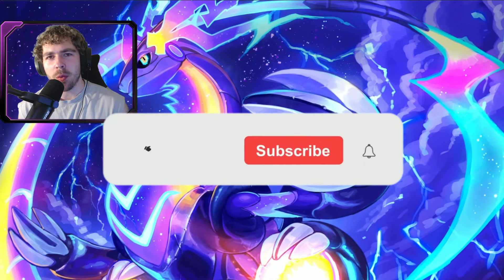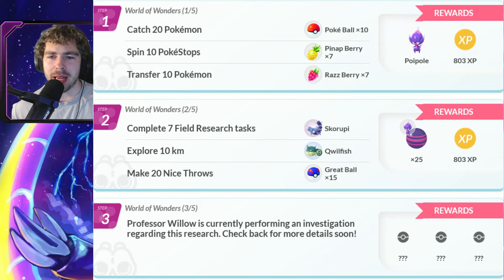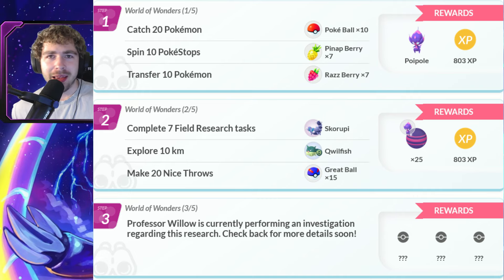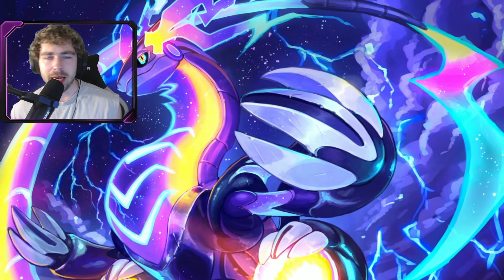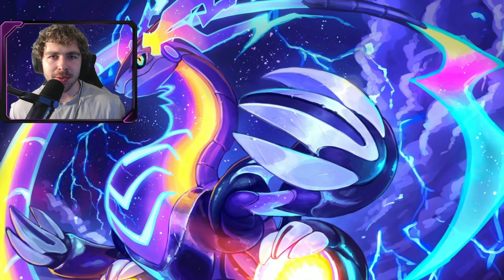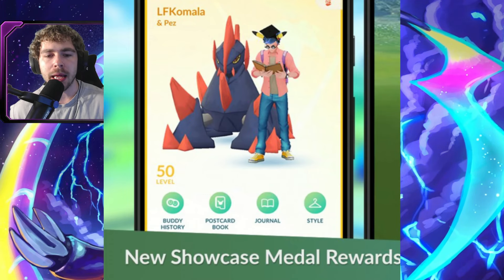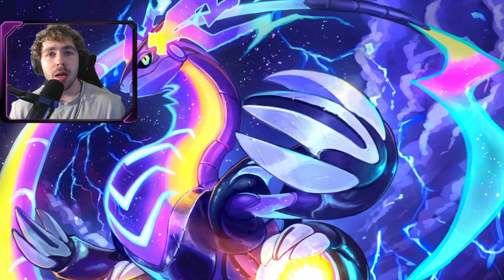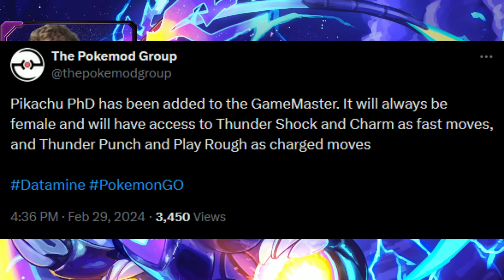HOW TO CATCH POIPOLE IN POKEMON GO! *SECRET* Doctor Pikachu Release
Today, Poipole makes it's debut in PoGo! Poipole is a new Ultra Beast and is now available in a special research! Remember, you can't evolve it until later in the season. Also, Doctor Pikachu is FINALLY available!

Pokemon GO